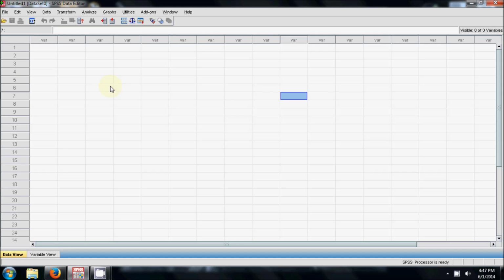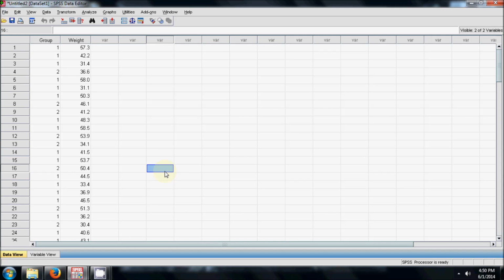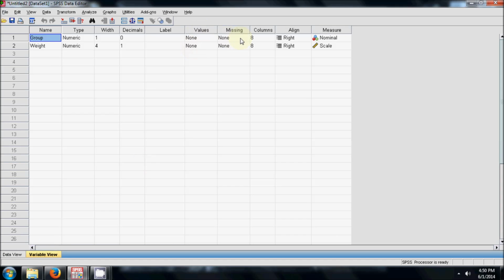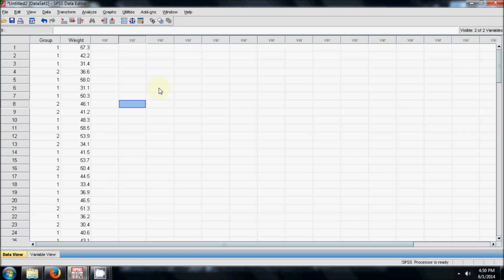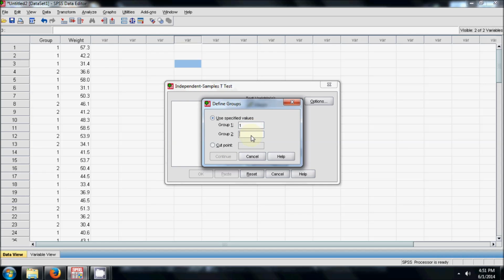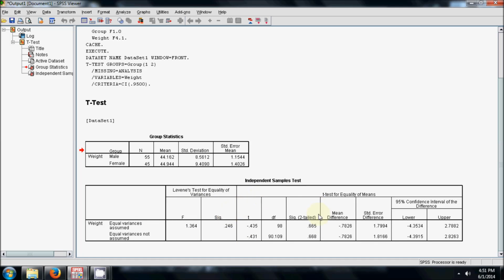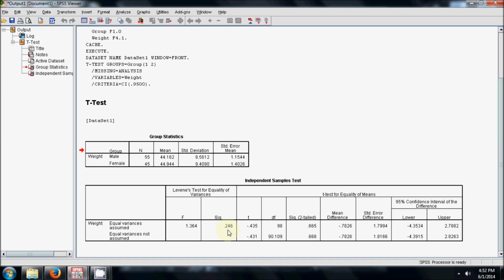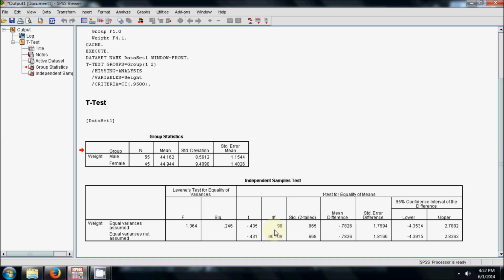Independent Samples T-Test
In this lecture we discuss about how to perform independent samples t-test in SPSS. We use t-test to compare the weight of male and female respondents within a locality and conclude if there is a significant difference in the weight of male and female respondents.

PIE TUTORS
a statistical consulting and data analysis consultancy for scholars and researchers